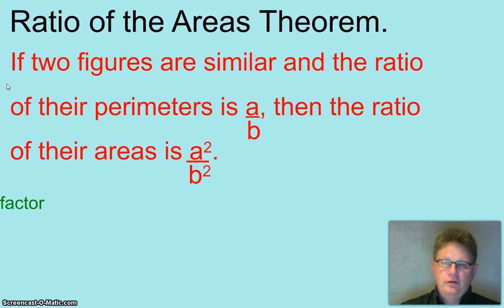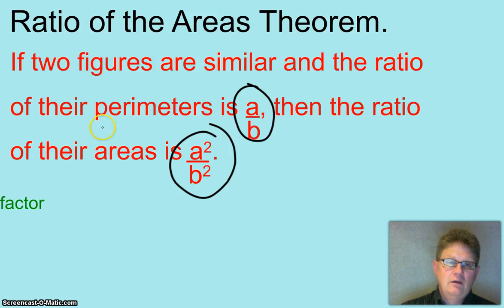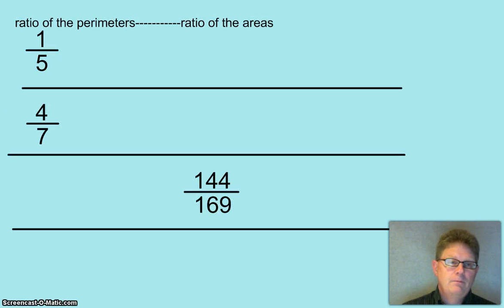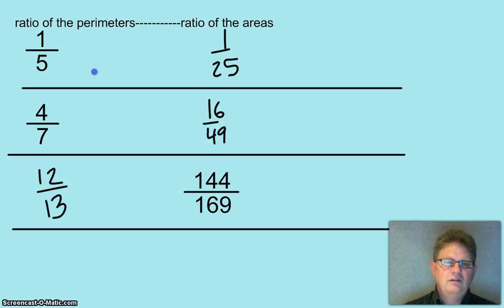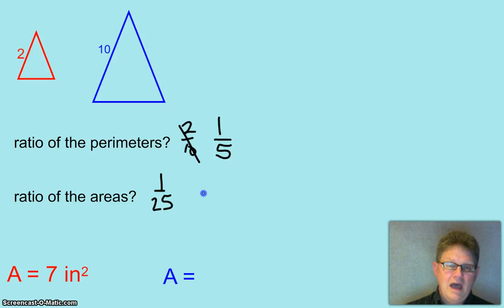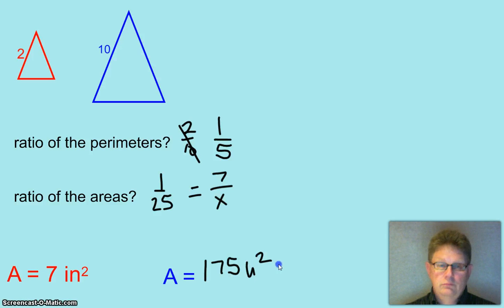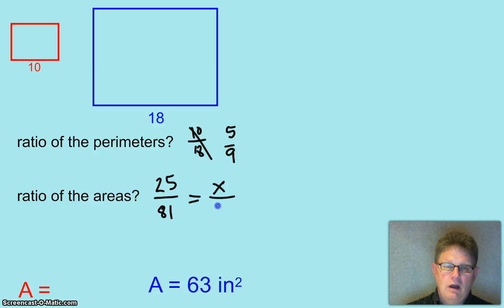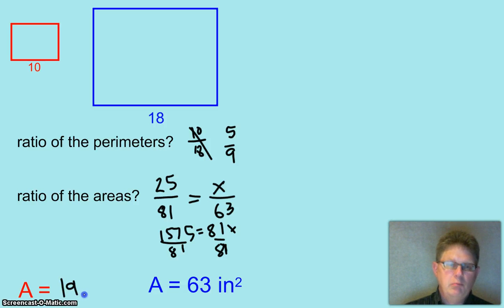HGeo 11 3 Perimeters and Areas of Similar Polygons